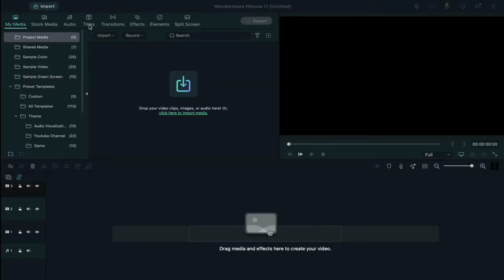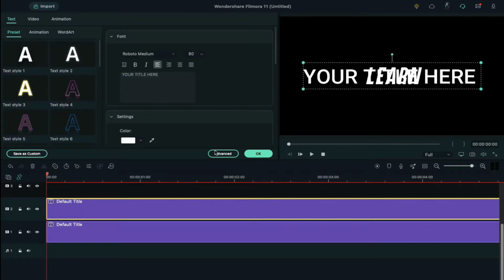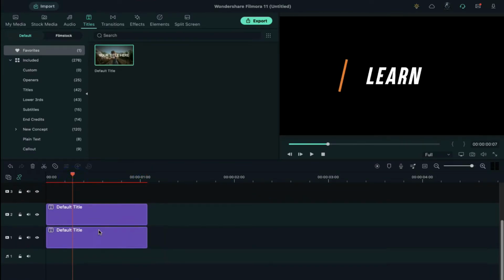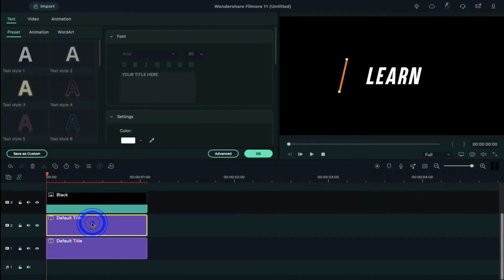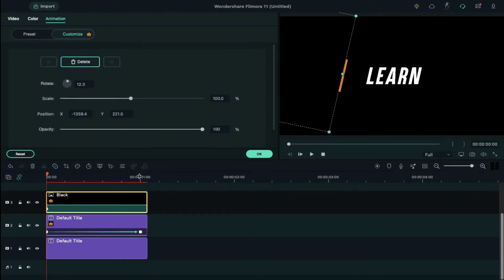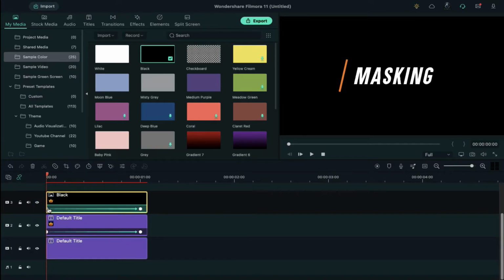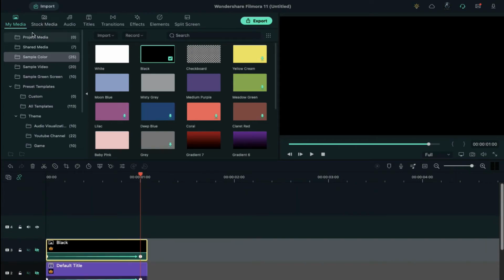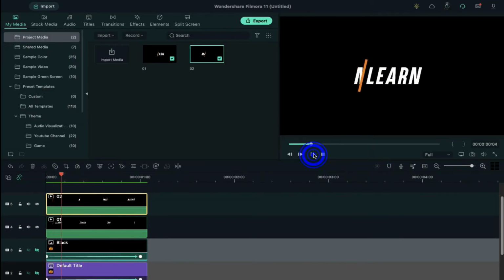Text Masking Animation in Filmora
Hi Guys, In This video, we are going to learn and create text animation in filmora using masking. how you can make boring text attractive using masking. Also, you will learn how to use masking on the text and make it animated in filmora.
Without any further delay, let's start today's filmora tutorial about text masking animation in filmora.